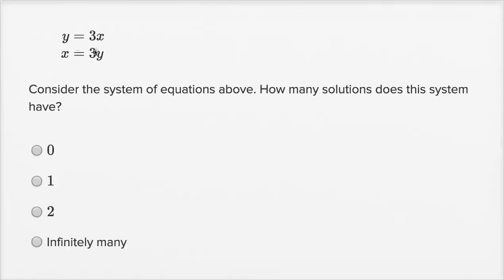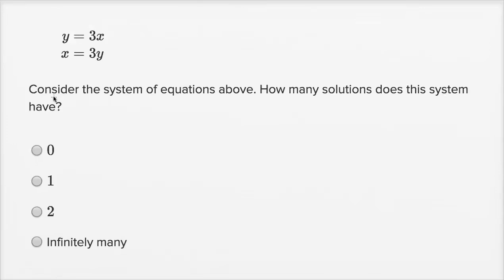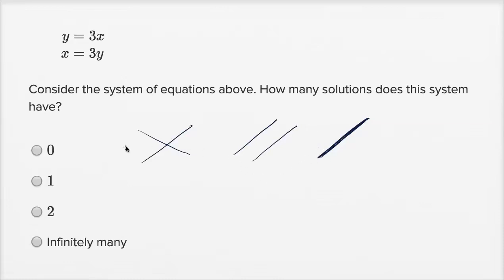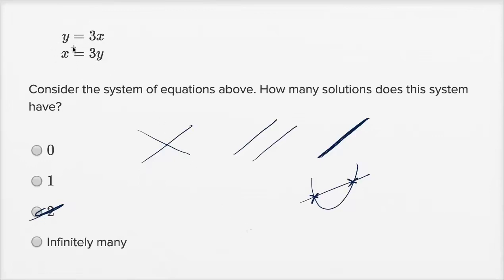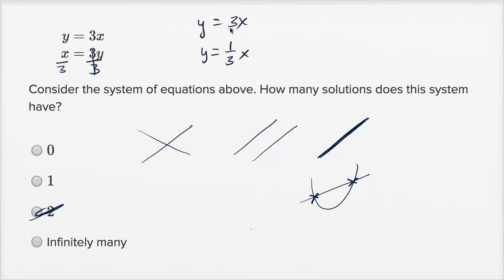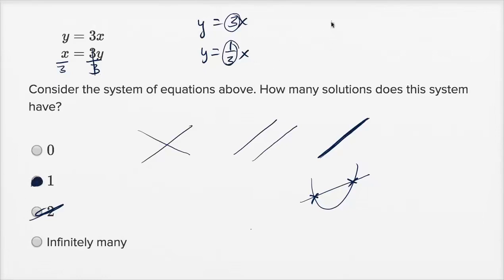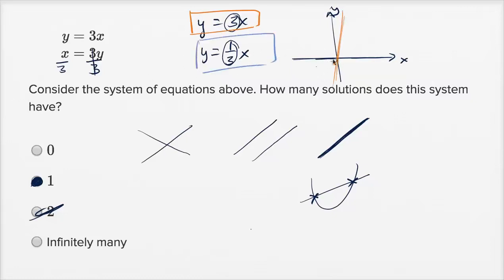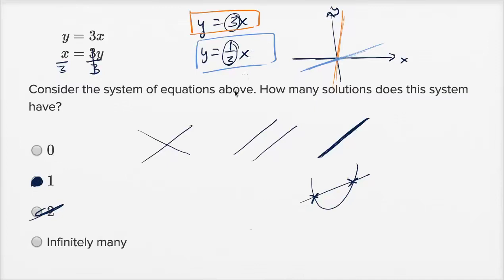Math Practice - Solving systems of linear equations Basic example